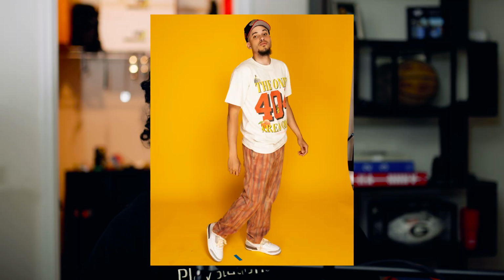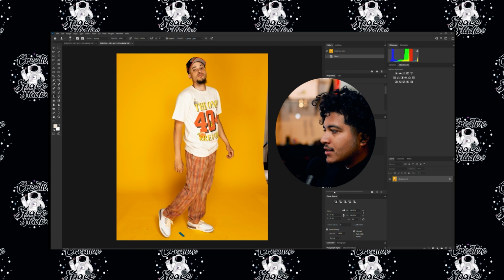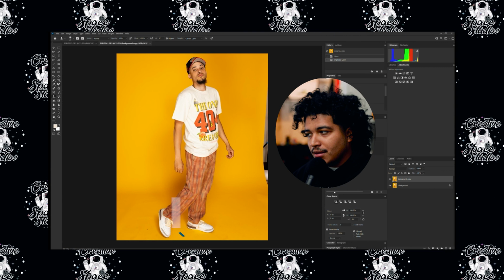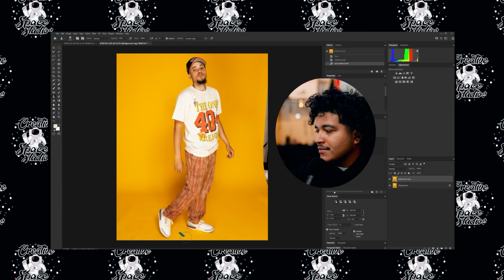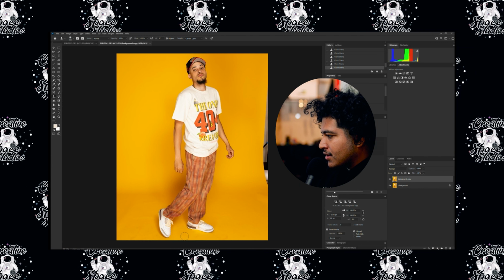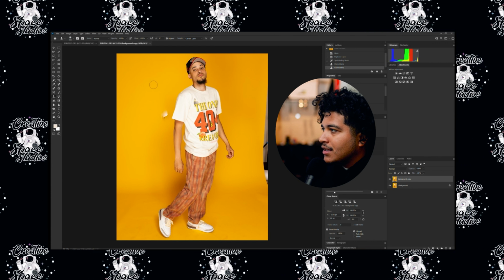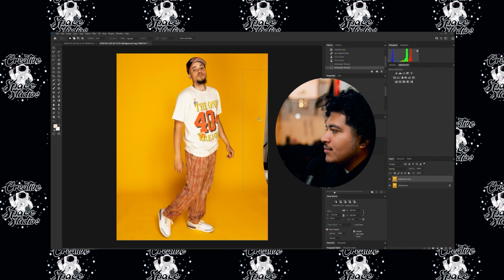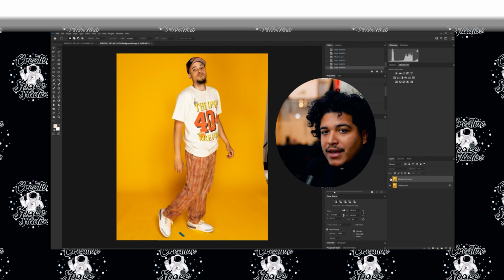Three EASY Ways to Clean a Backdrop in Adobe Photoshop /// A Tutorial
0-1:35 Intro | Before and After Photo
1:36-3:06 Photoshop | Recognizing the distractions
3:07-4:13 1st Technique | Healing Brush
4:14-8:04 2nd Technique | Clone Stamp
8:05-10:38 3rd Technique | Content-Aware Fill
10:39-11:20 Outro | Like and Subscribe